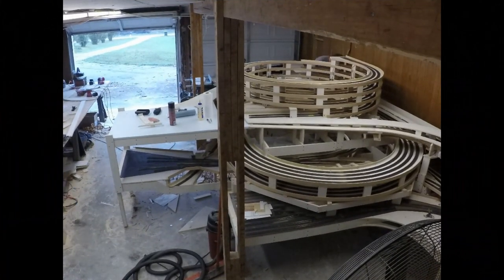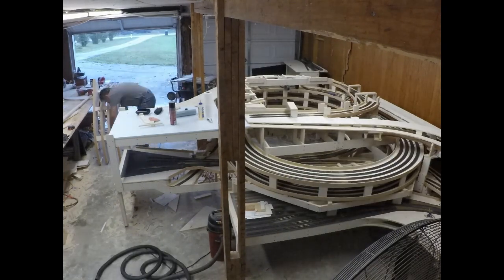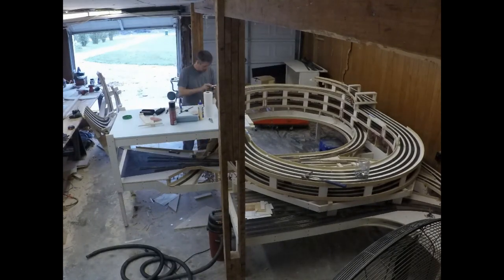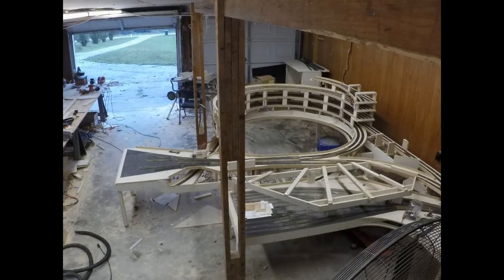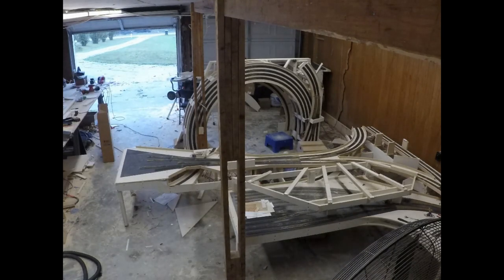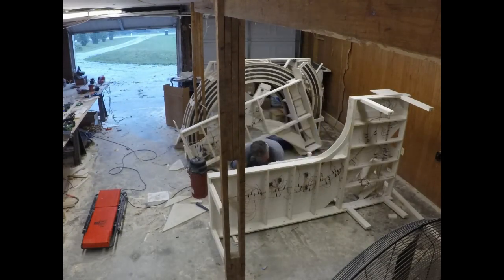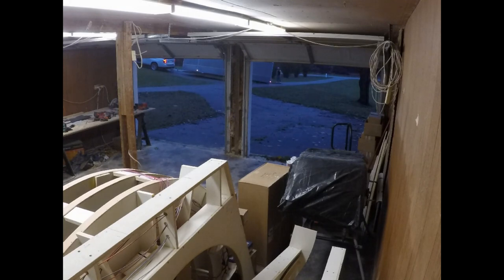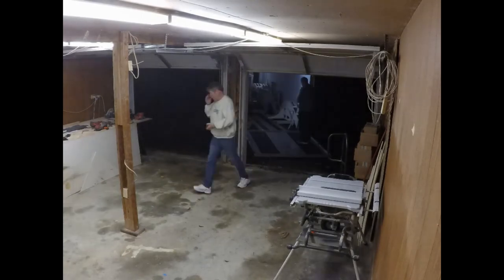Missabe & Western part 9: dismantling the helix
If you've been watching my channel for the past few months, you'll already be familiar with the Missabe & Western layout build.  This week, I dismantle it ready for delivery to the customer.  By the time you read this, I will already have returned from Minnesota after reassembling it.  Despite the delay, things are now progressing again.